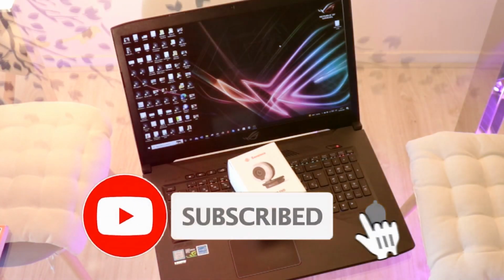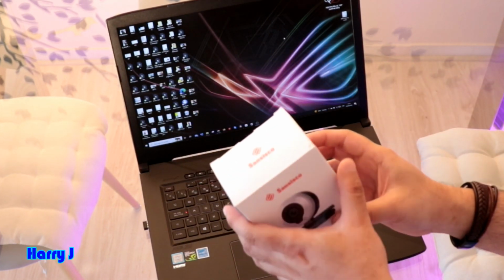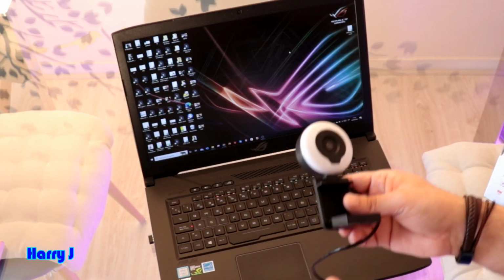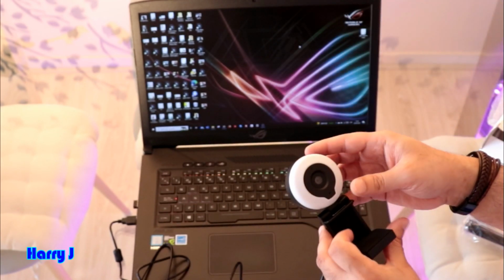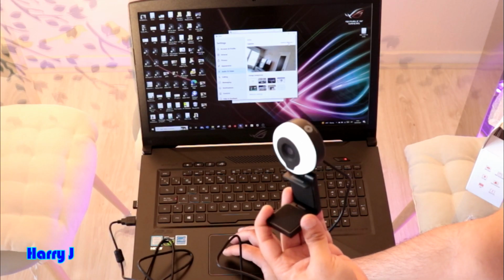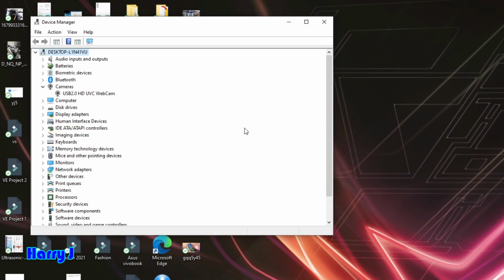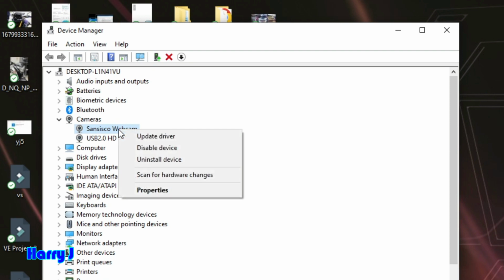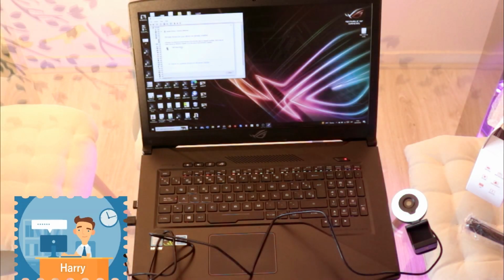Webcam installation to windows 10, 8, 7 complete guide 2023